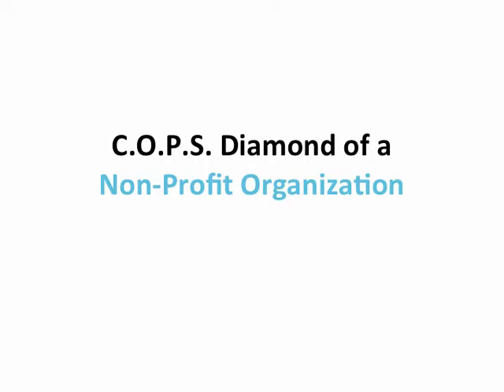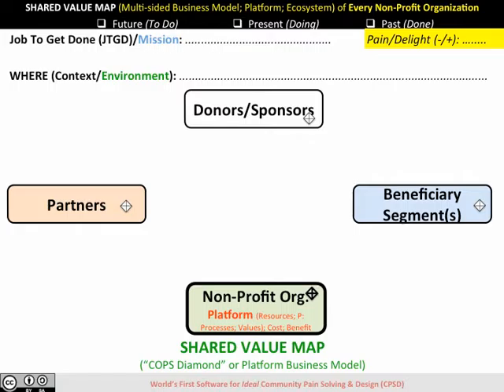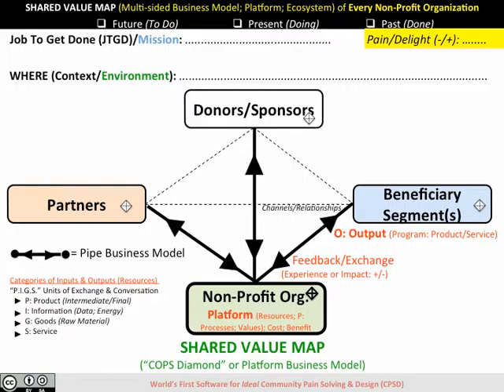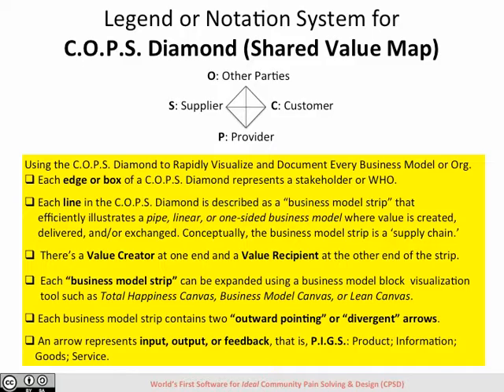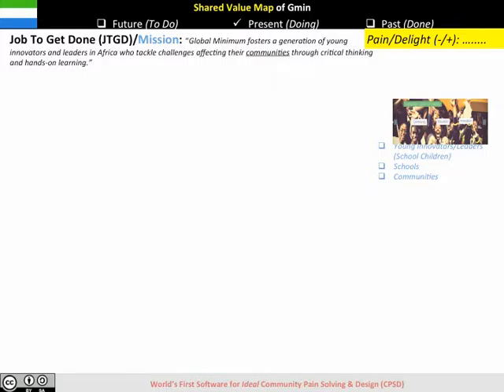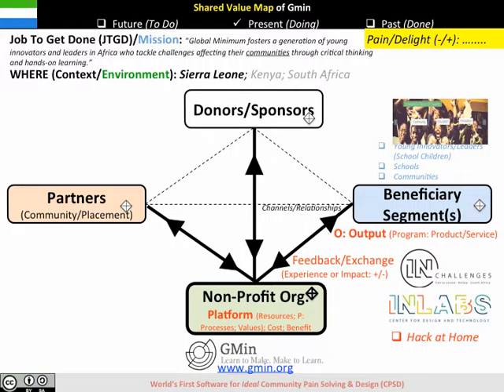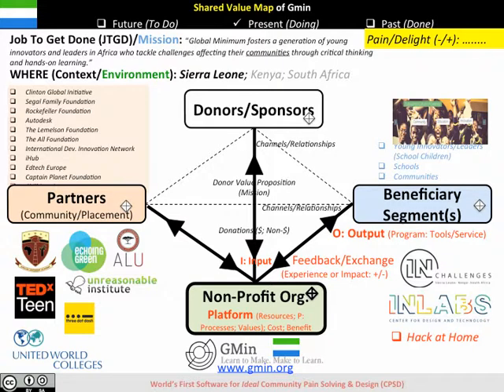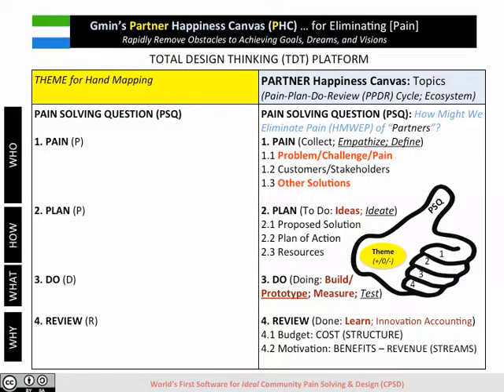Instantly Document Any NON-PROFIT BUSINESS MODEL: Radical Organization Improvement 2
Business Modeling Tools such as the Business Model Canvas and Lean Canvas require a relatively significant amount of money, energy, and time to learn as well as effectively apply. Although such tools seem adequate for modeling one-sided markets or "pipes," they are inadequate for rapidly modeling two/multisided markets or "platforms." Since Non-Profit Organizations are inherently platforms with at least two customer segments (beneficiaries and donors/sponsors), the Business Model Canvas and Lean Canvas are cumbersome tools for modeling Non-Profit Organizations. This presentation introduces the C.O.P.S. Diamond which is a notation system for instantly modeling any type of business model on the planet. The Shared Value Model is introduced which is specially adapted using the situation and language in the non-profit world.